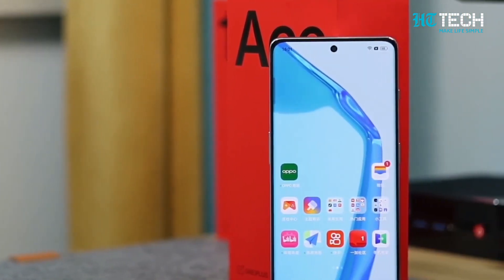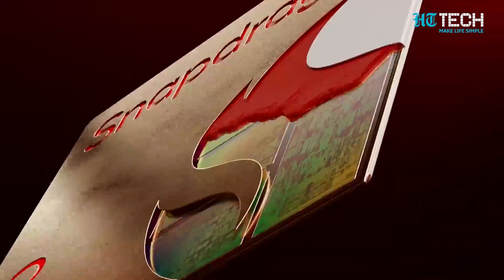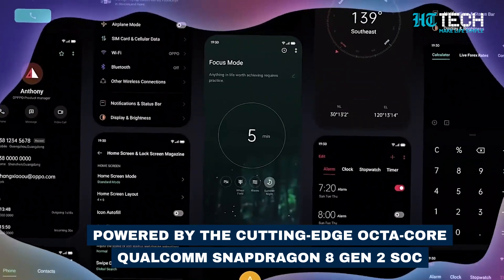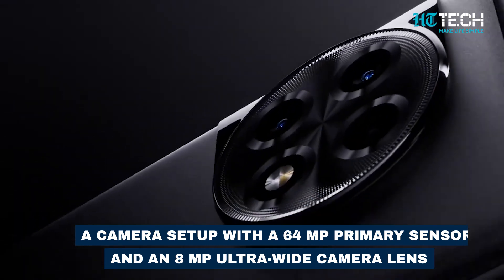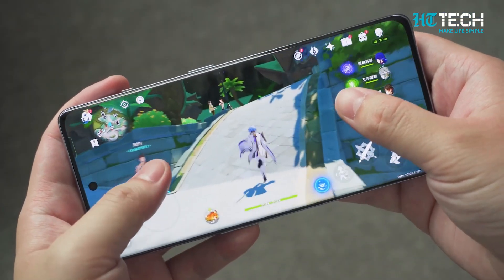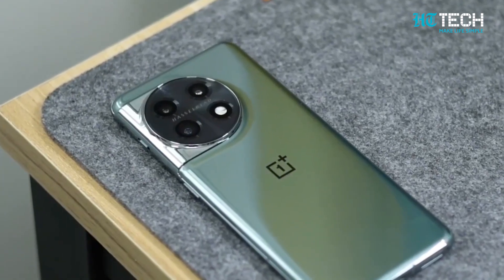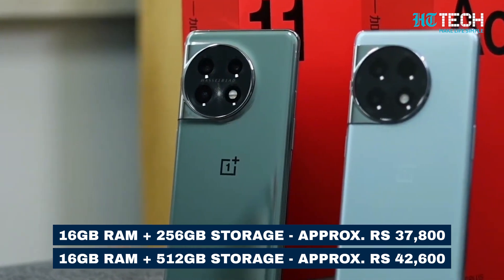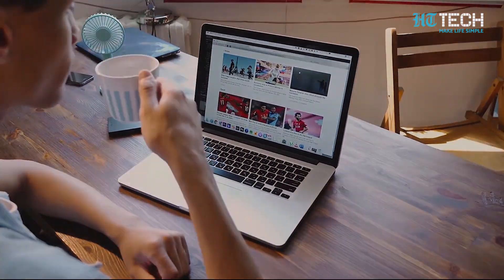OnePlus Ace 2 Launch Date Revealed I World's First Aerospace 3D Grade Cooling I Tech Primer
OnePlus is gearing up to launch the highly anticipated OnePlus Ace 2 Pro. OnePlus has officially confirmed that the Ace 2 Pro will feature a state-of-the-art cooling system. This time, they're introducing the Tiangong cooling system, boasting to be the first of its kind with "aerospace-grade diamond thermally conductive gel and aerospace-grade superconducting thermal graphite.  This 3D cooling system is set to be the most powerful VC in the industry. the Ace 2 Pro is expected to be powered by the cutting-edge octa-core Qualcomm Snapdragon 8 Gen 2 SoC, coupled with up to a massive 16GB of RAM. The OnePlus Ace 2 Pro is shaping up to be a powerhouse in the smartphone world expected to be launched at price of approx. Rs 40,000.